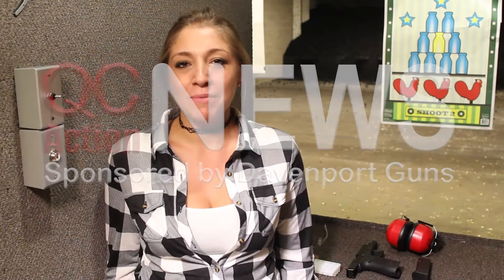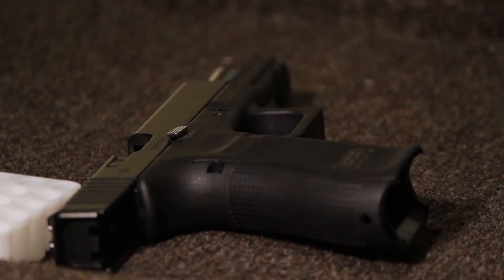Zana shoots the Glock 17 Gen 5 (QCAN Ep. 4)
Zana Lynn makes her first appearance on our YouTube Channel, trying out the Glock 17 Gen 5. This latest version of the 17 dropped the controversial pistol grip featured in the Gen 4, among a few other tweaks and improvements. Have you shot one yourself?